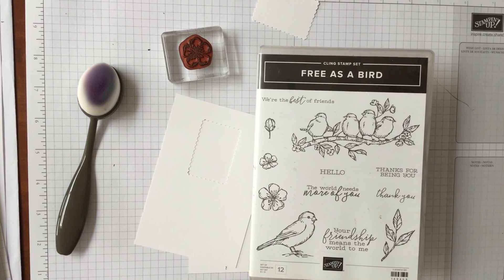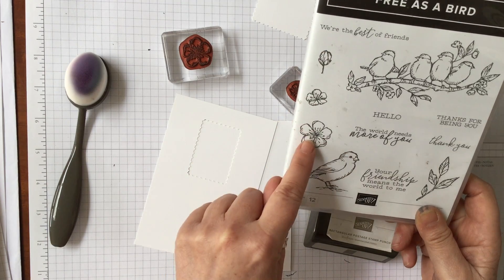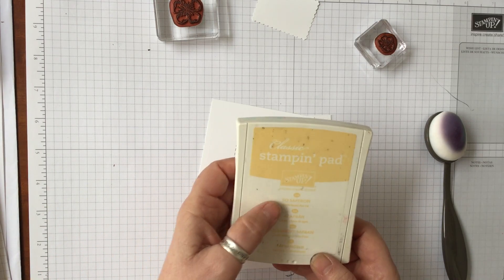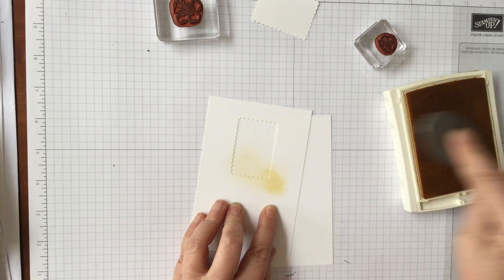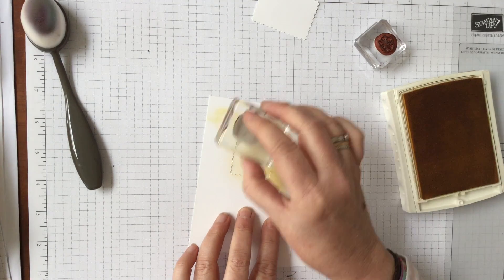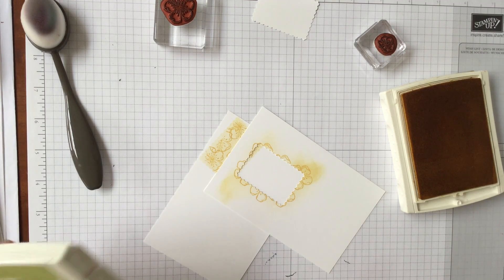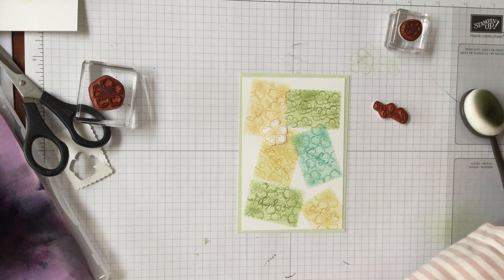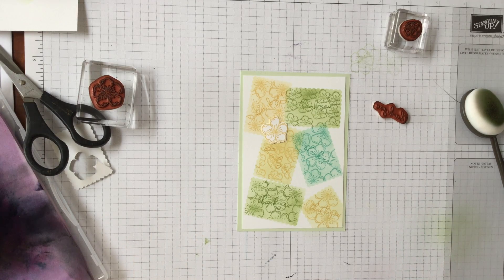Simple cards made in minutes using Stampin' Up! products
Use a punch and a few stamps and Spring colours of ink to create this simple Thank You card.

Supplies used -
Rectangle Postage Stamp Punch
Blending Brushes
Free As  Bird stamp set
Ink Pad Colours, So Saffron, Pear Pizazz, and Coastal Cabana,